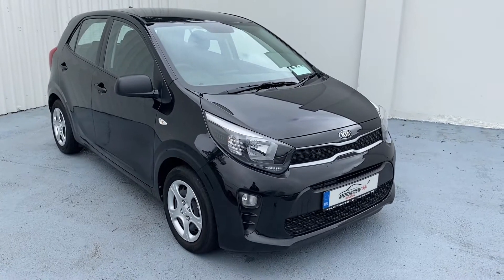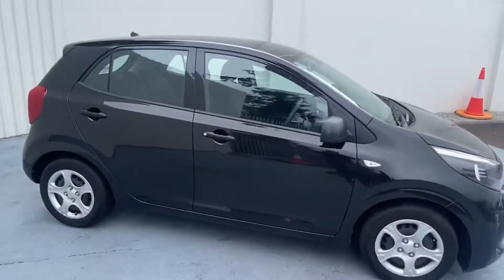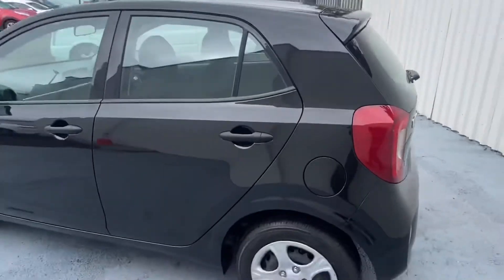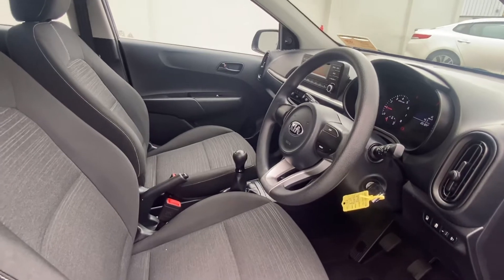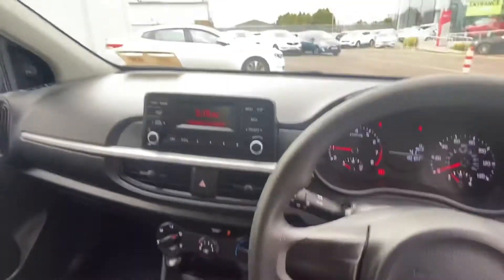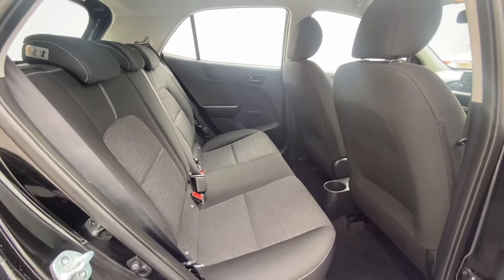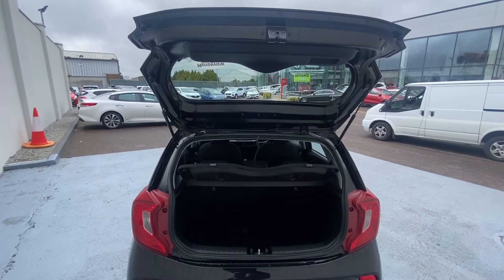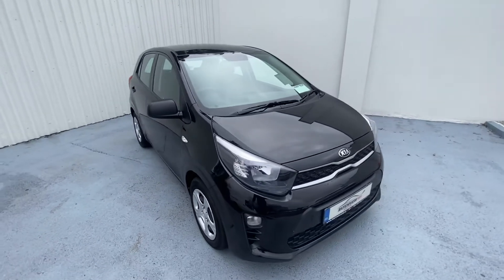2018 Kia Picanto black